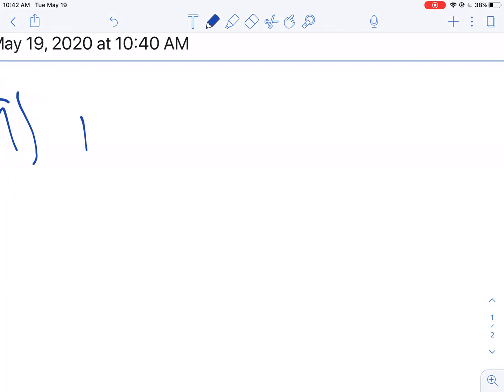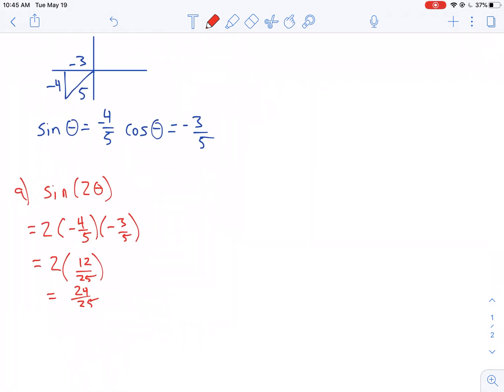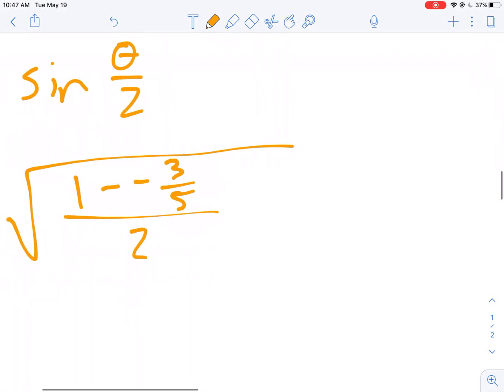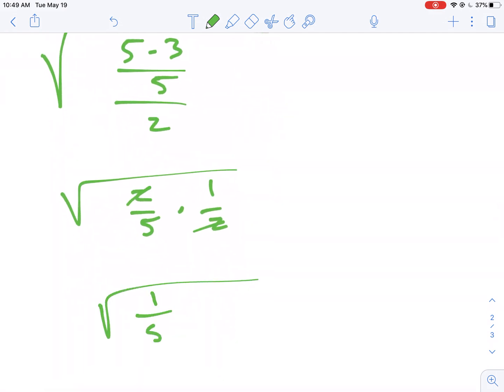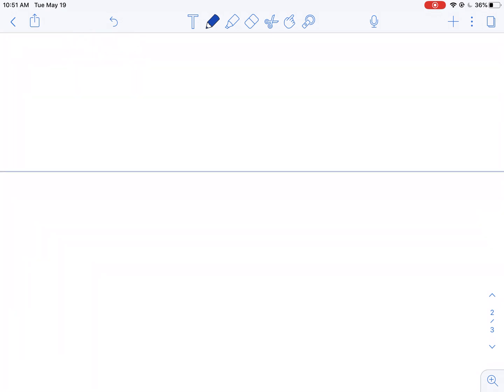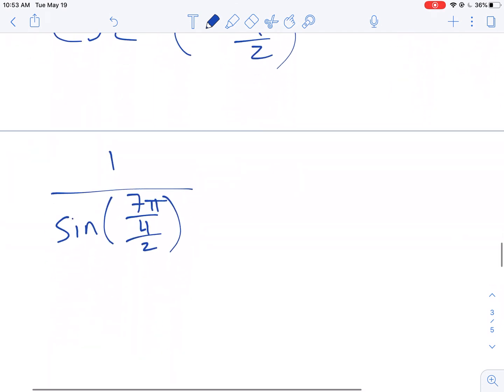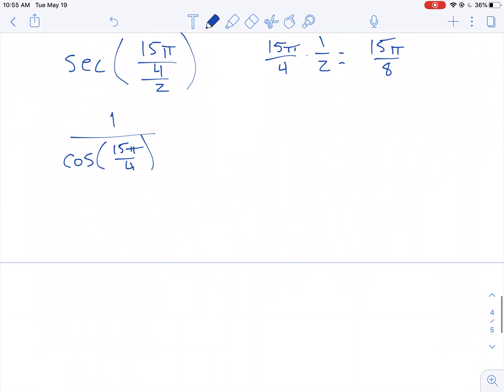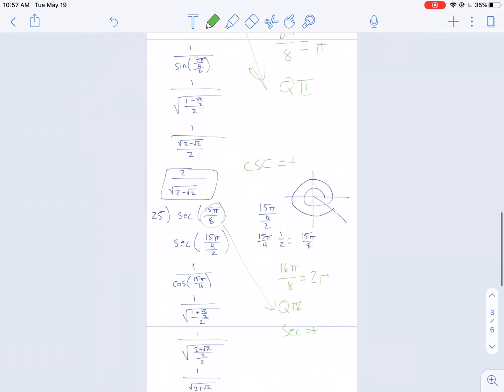Mr. Yehlen's 7.5(1) Video Answer Key